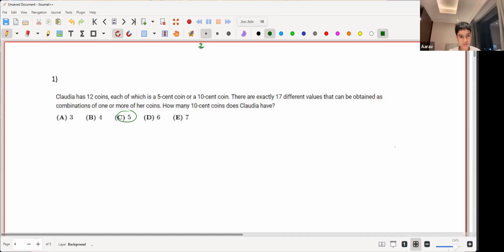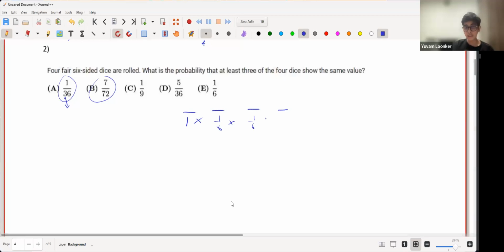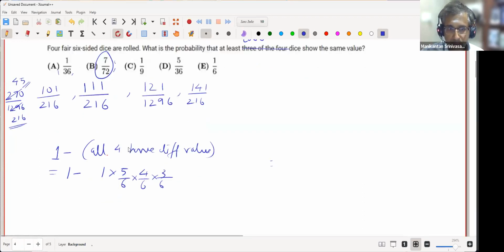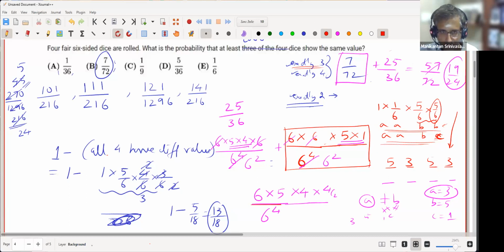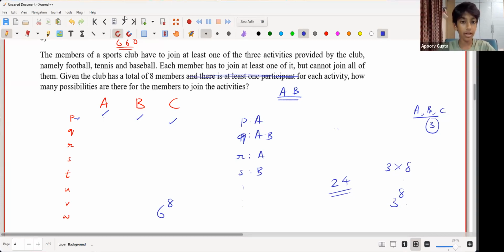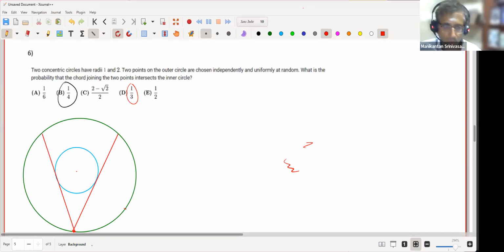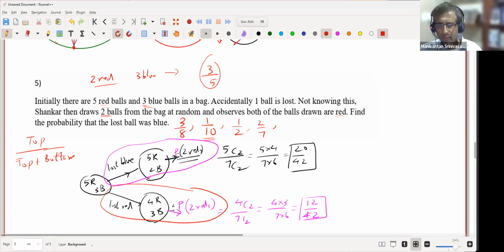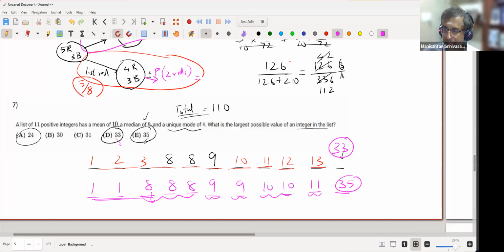AMC10 | Nov2023 | Combined Batch | Class 15 | Combinatorics HW | 2023-10-28,29